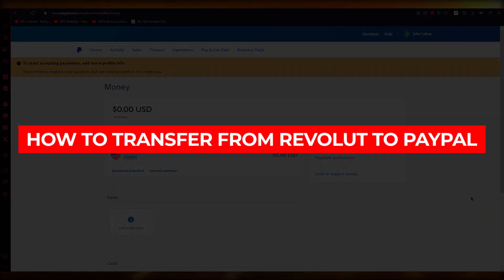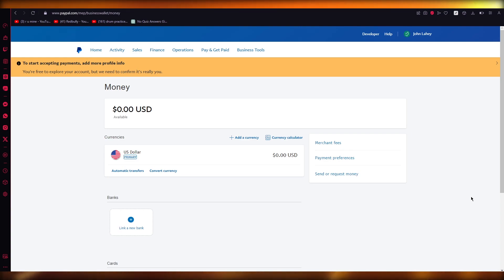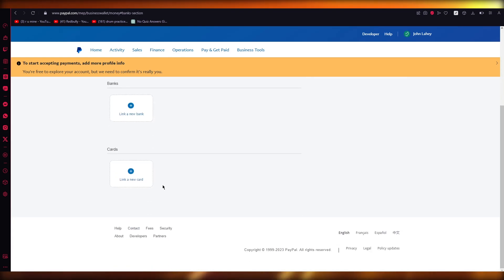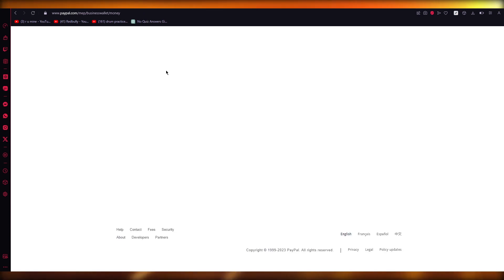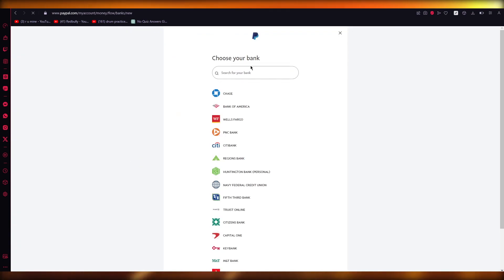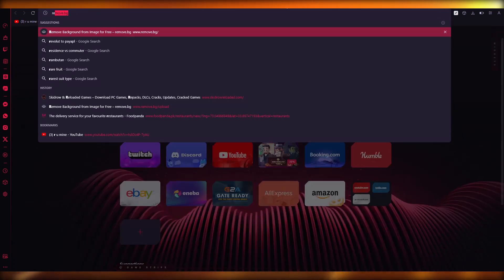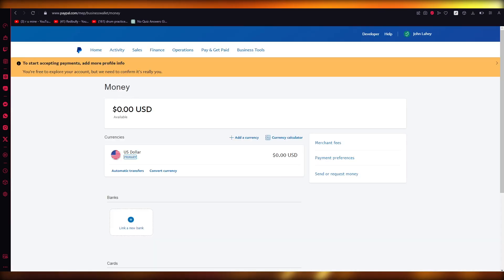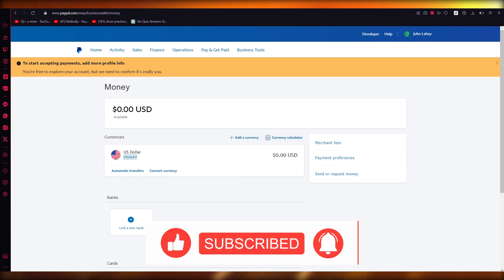How to Transfer Money From Revolut to Paypal (2024) Step by Step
Transferring funds from Revolut to Paypal is a simple and efficient process that can be completed in just a few easy steps. First, log into your Revolut account and navigate to the "Payments" tab. From there, select the option to "Add Bank or Card" and enter your Paypal account details. Once your account has been linked, you can proceed to transfer funds by entering the desired amount and selecting "Send."

The transfer will then be processed and reflected in your Paypal account within 1-2 business days. It is important to note that there may be a small fee associated with this transaction, so be sure to review all fees beforehand. With these straightforward instructions, you can easily transfer funds from Revolut to Paypal with ease.